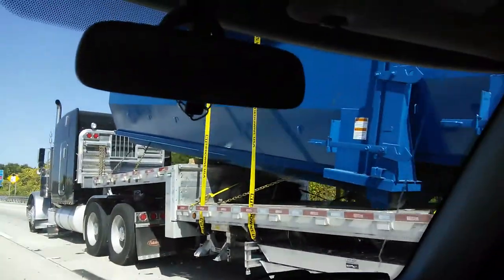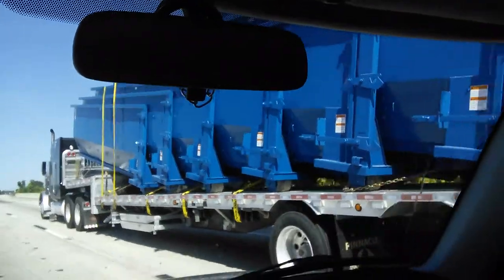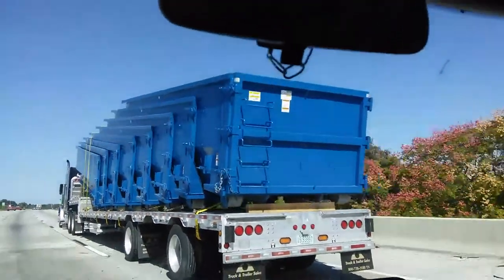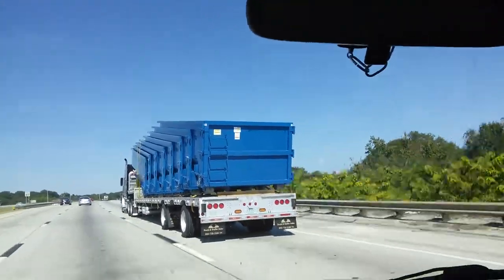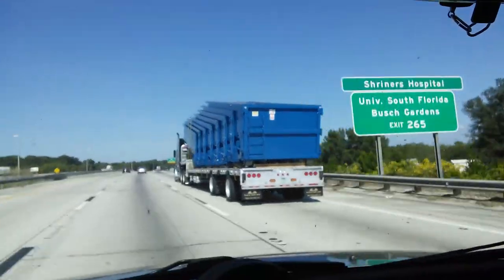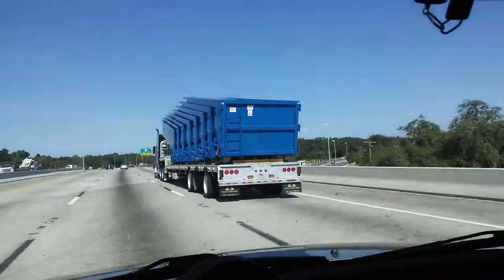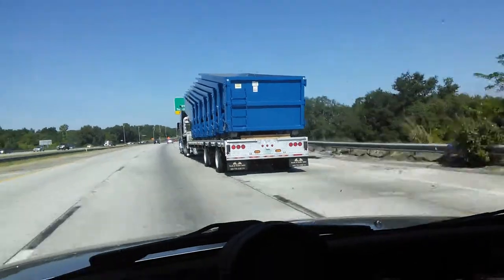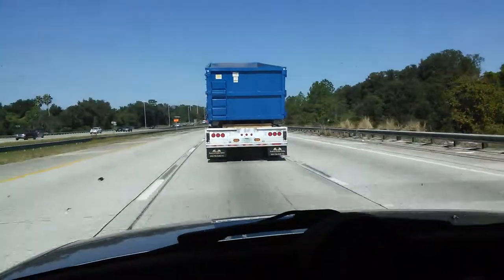How do they transport new dumpsters?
How they transport new Dumpsters ?